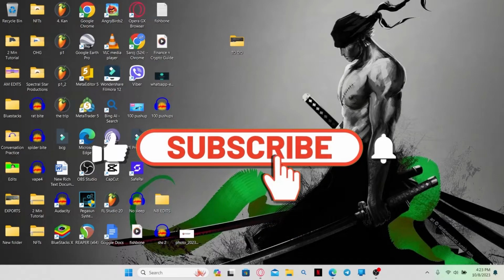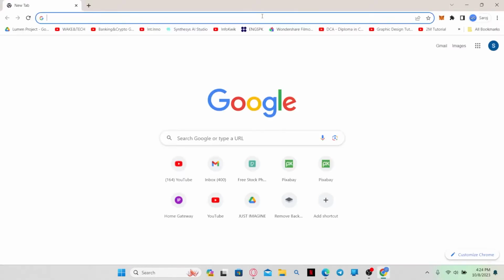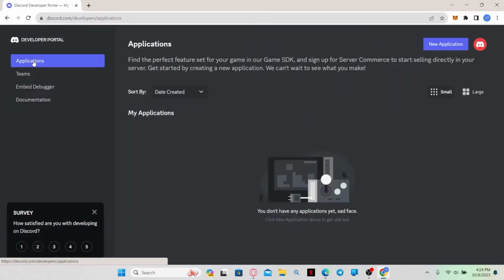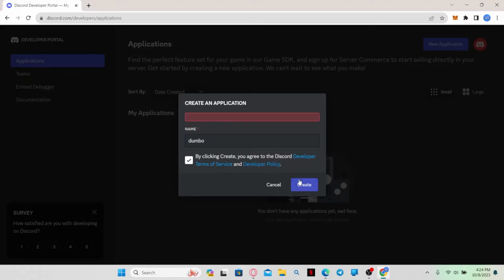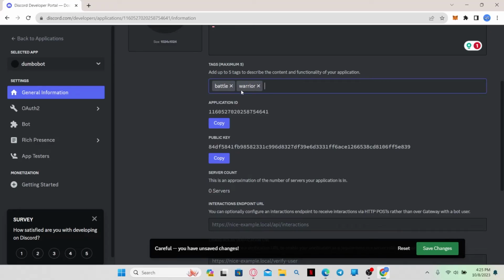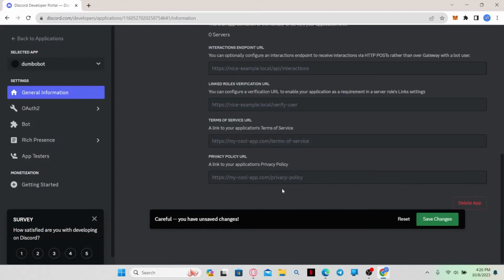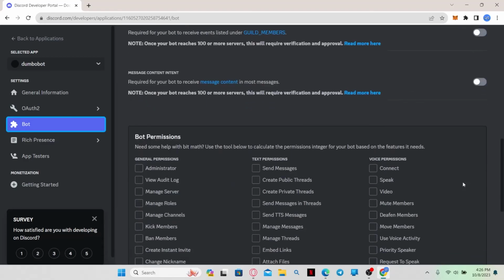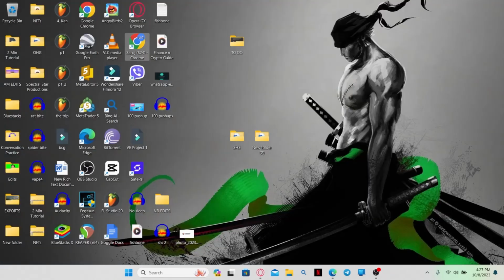How to Add Character Ai to Discord 2023?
Welcome to our YouTube tutorial on adding Character AI to your Discord server, taking your online community to the next level! If you've ever wanted to introduce engaging and interactive characters to your server, this guide is for you.

In this comprehensive video, we'll walk you through the step-by-step process of adding Character AI to your Discord server. Whether you want a helpful bot with a personality, a virtual moderator, or just some fun NPCs to engage with your community, we've got you covered.

0:00 Intro
0:11 Add Character Ai to Discord Tutorial
1:46 Outro